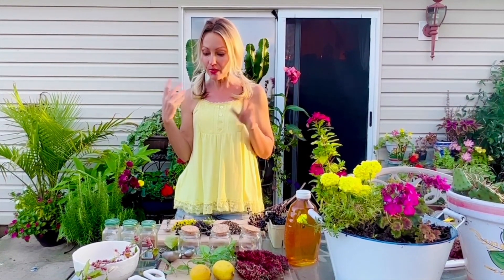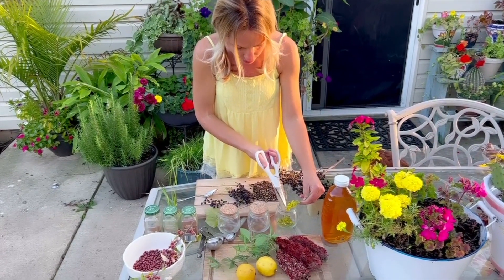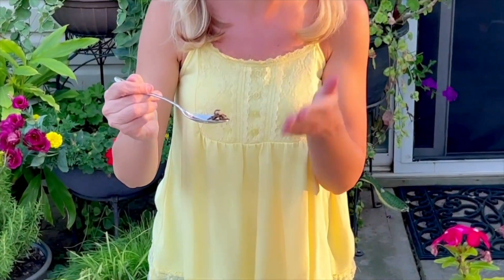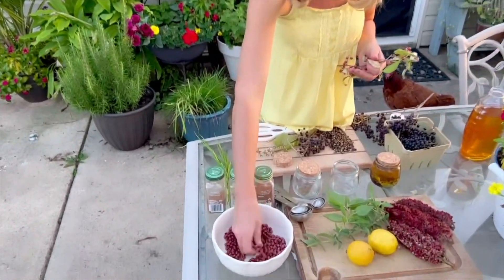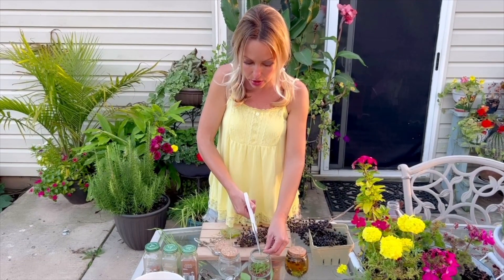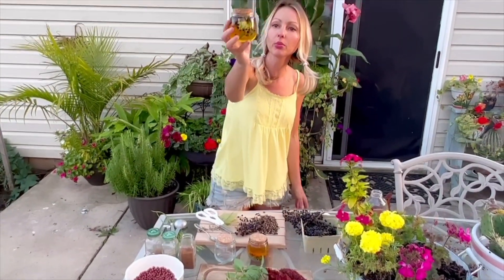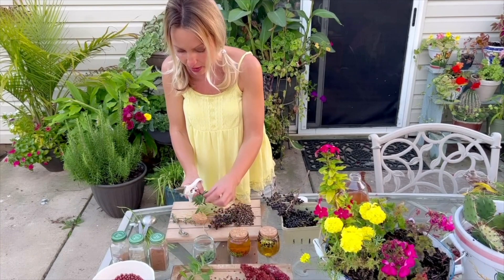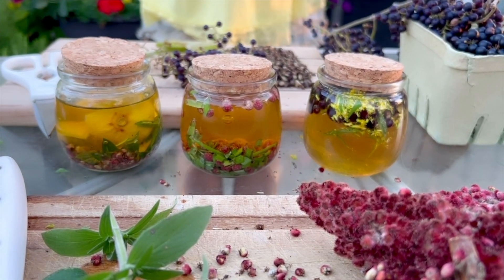Infused Honey Blends For Internal & Topical Use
Local raw honey is a powerhouse super hero for so many ailments and it is so fun to be creative with the also healing plants that grow all around us.  I use allot of infused honey blends at the Apothecary Spa and I can't wait to use these for my clients.